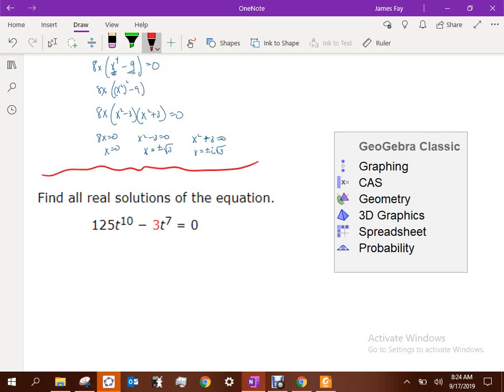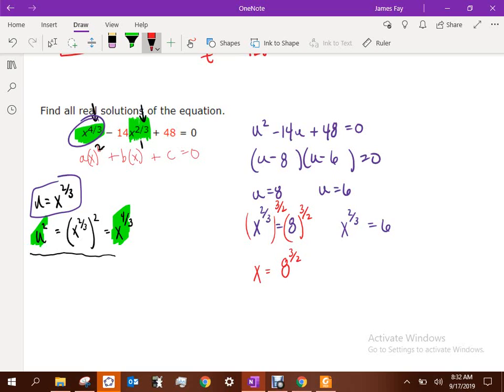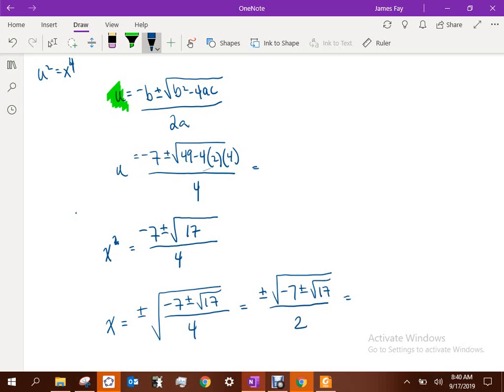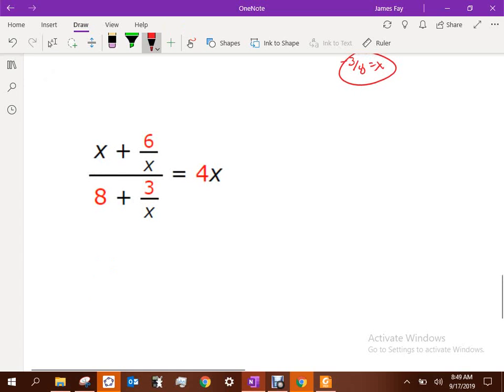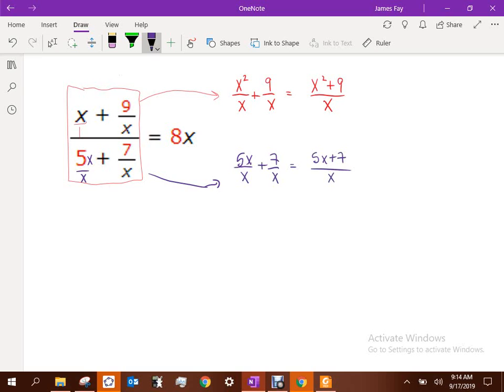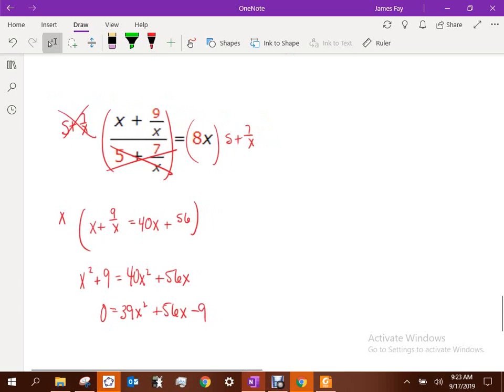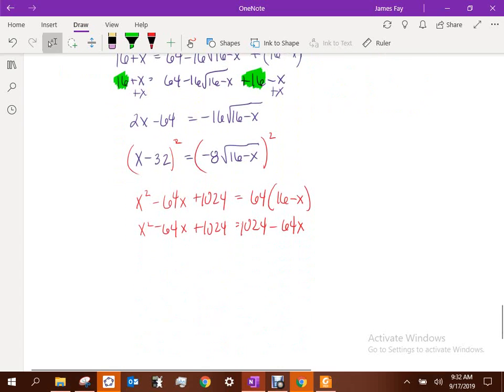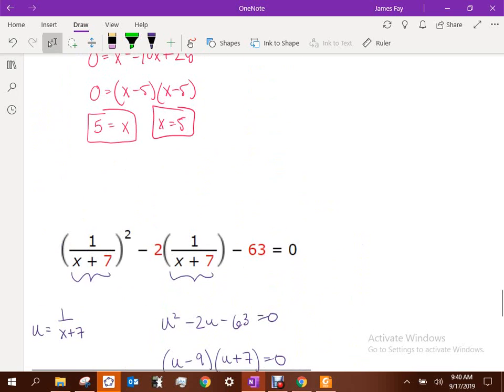9 17 19 1 6 HWK CA